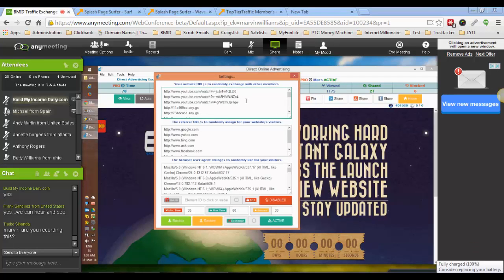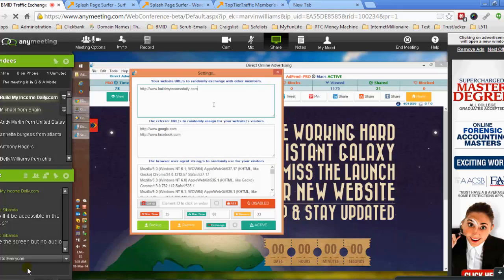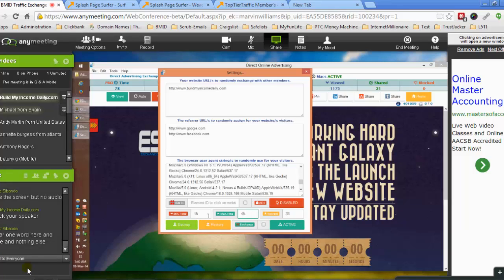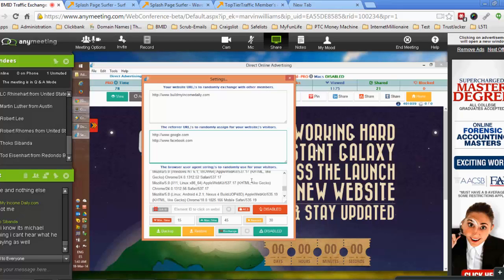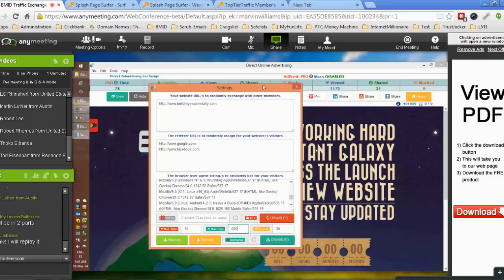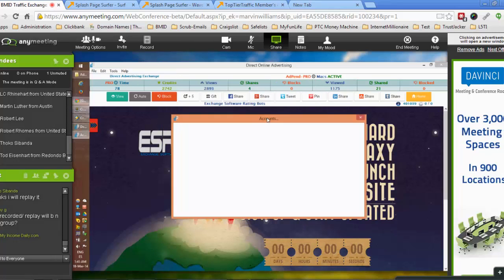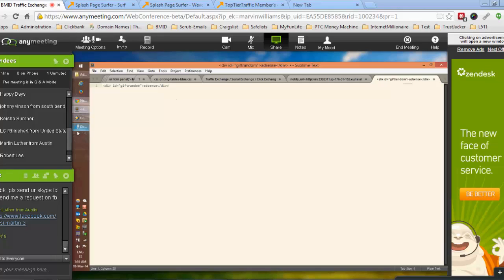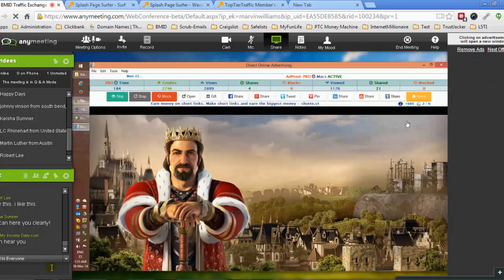BMID Advertising Traffic Exchange Coming SOON !